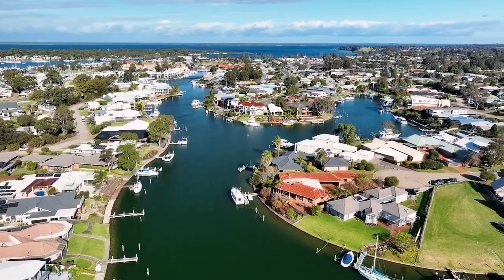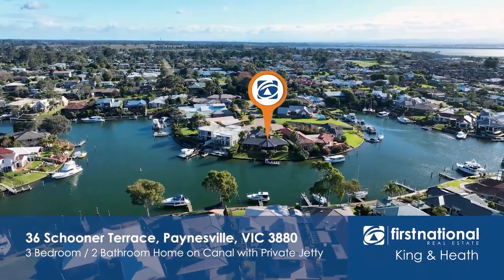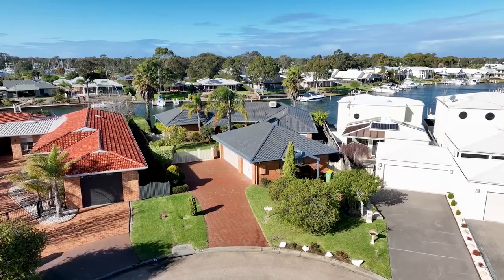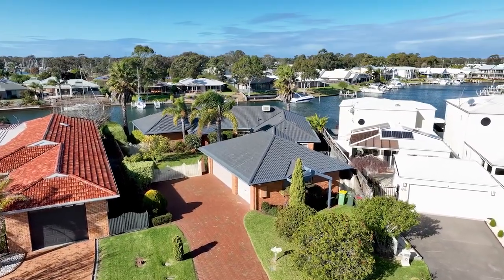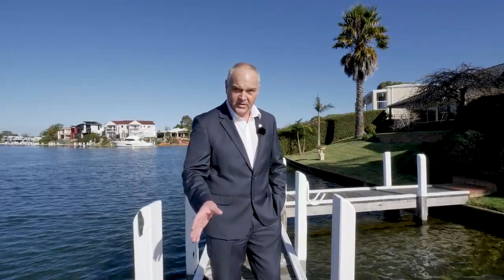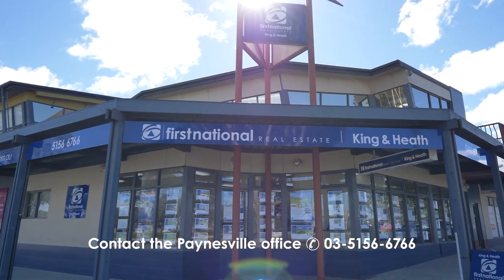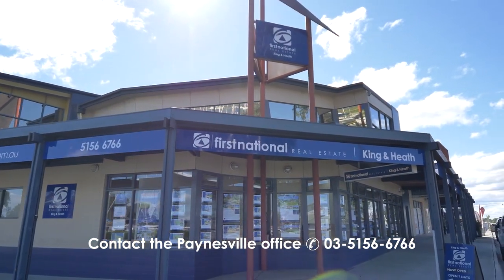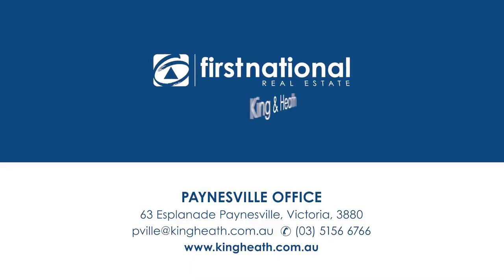For Sale - 36 Schooner Terrace, Paynesville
WATERFRONT - RIVIERA HARBOURS PAYNESVILLE

Introducing a stunning waterfront gem nestled on the canals of Paynesville. This beautiful home offers an unparalleled living experience with its breathtaking water views and expansive open plan layout.
As you step inside you'll immediately be captivated by the spaciousness and elegance of the huge open plan living space, which seamlessly combines the living, dining and kitchen areas. The well-appointed kitchen is a haven for any culinary enthusiast, boasting top-of-the-line appliances, ample storage space and a stylish design that blends seamlessly the overall aesthetic of the home.
The main bedroom is a true sanctuary, featuring a lovely ensuite bathroom, a walk-in robe and a nearby study that offers a quiet space for work or relaxation. The remaining family bedrooms are thoughtfully designed and well-zoned, ensuring privacy and comfort for everyone. A conveniently located bathroom serves these bedrooms, providing functionality and convenience for the entire family.
No detail has been overlooked in this home's design, and this is evident in the well-appointed laundry, which offers internal access to the triple garage. This thoughtful feature adds an extra level of convenience and practicality to ever day living. Step outside and you'll discover the perfect outdoor oasis to compliment the luxurious interior. The private jetty, complete with water and power connections, allows for easy access to the waterways and ensures that boating enthusiasts can make the most of their waterfront location. A full-size verandah provides an ideal space for entertaining friends and family while enjoying the serene water views.
The established gardens, adorned with an inground watering system, create a lush and vibrant backdrop for outdoor activities. Additionally, an internal private grassed courtyard captures the warm northern sun, providing a tranquil retreat where you can relax and soak up the natural beauty that surrounds you.
In summary, this waterfront home in Paynesville offers an idyllic lifestyle with its exceptional water views, spacious open plan living and a myriad of desirable features. Don't miss the opportunity to make this exquisite property your own and experience the epitome of waterfront living.